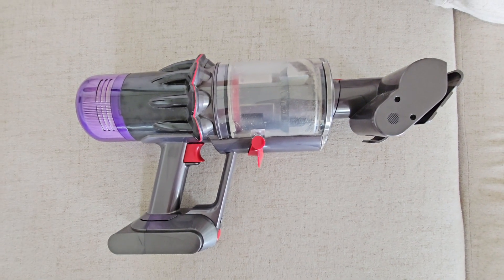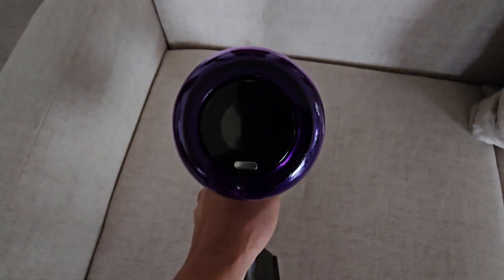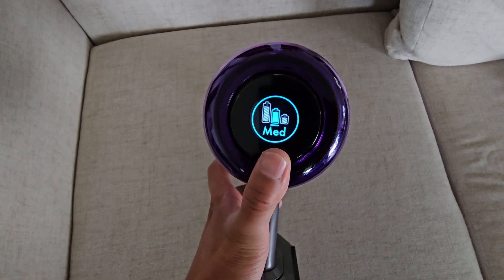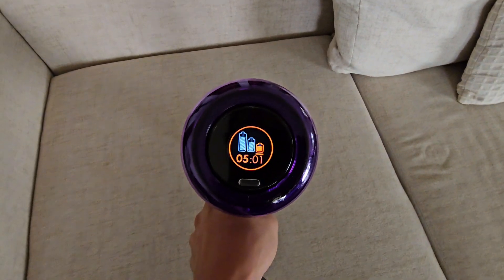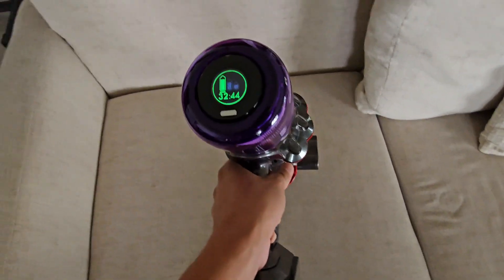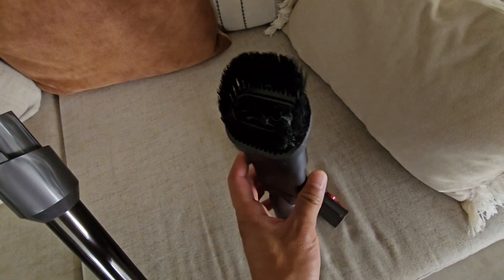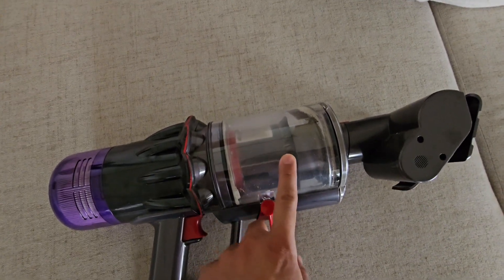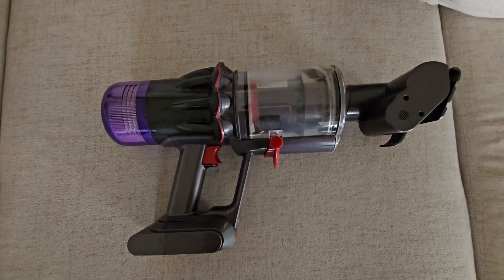HONEST review of the Dyson V11 Cordless Vacuum Cleaner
🔥Check it out here👉🏼